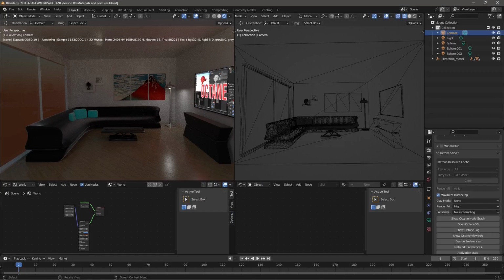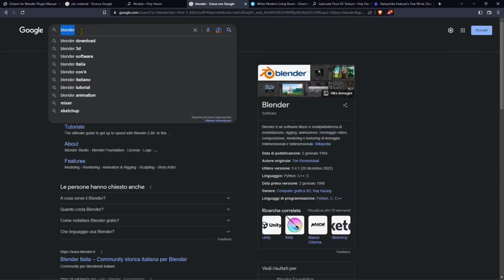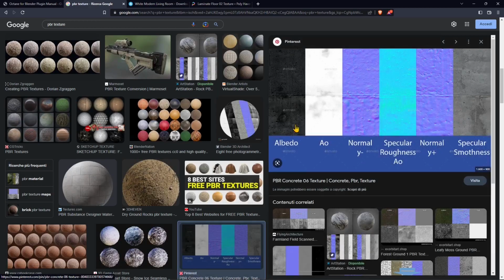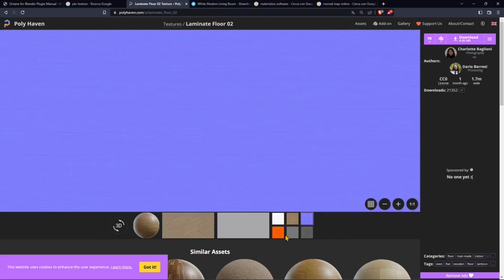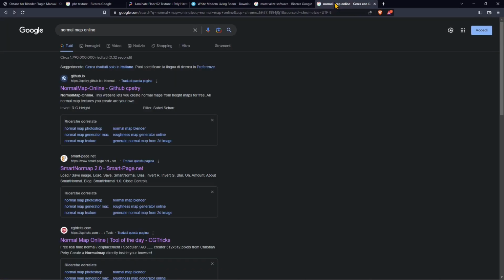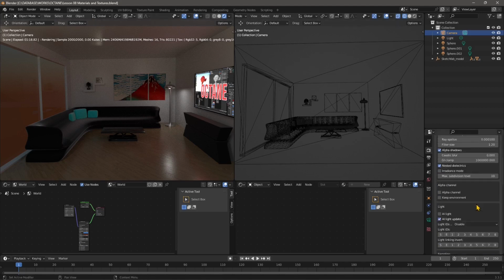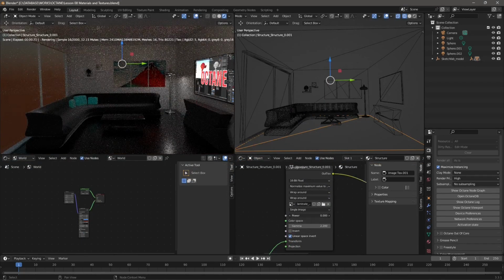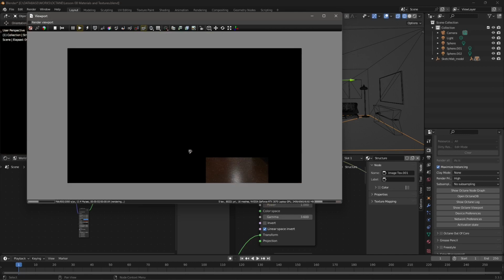OCTANE - Lesson 09 - PBR, Physically Based Render Textures and Material, Normal, Bump, Displacement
Then just use the searchbar in the Homepage of the Channel and type: "NAME OF THE SOFTWARE" + FULL VIDEOCOURSE. You will find a Playlist with all the lessons. Attention this is the shorter version of the video, for the full lesson (36 minutes)  write an email to
Thanks

OCTANE - Lesson 09 - PBR, Physically Based Render Textures and Material, Glossiness, Roughness, Specular, Normal, Bump, Displacement